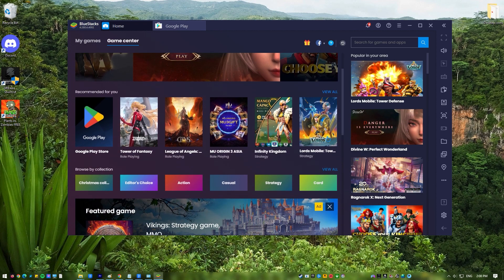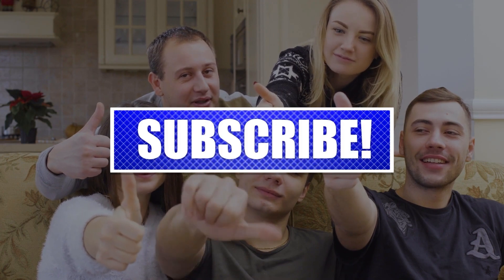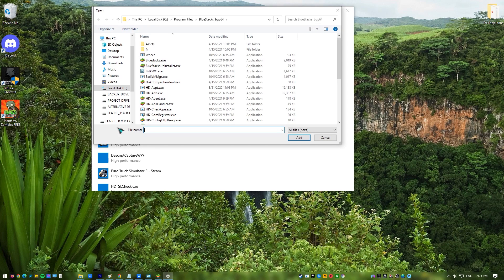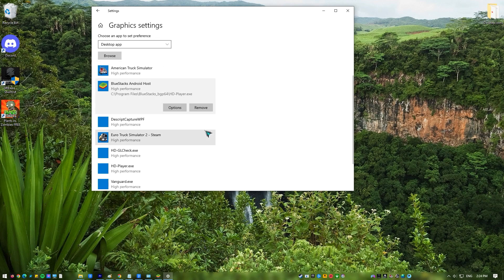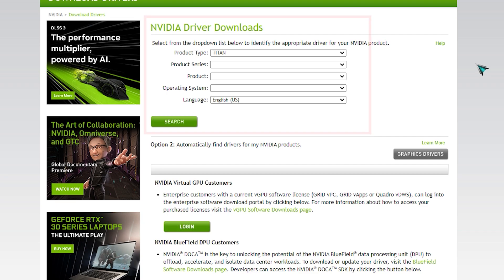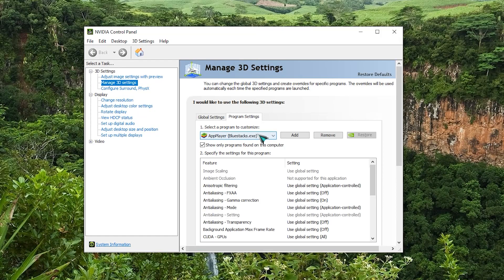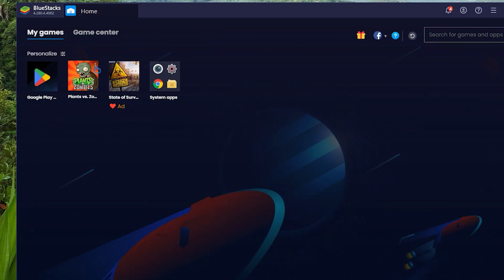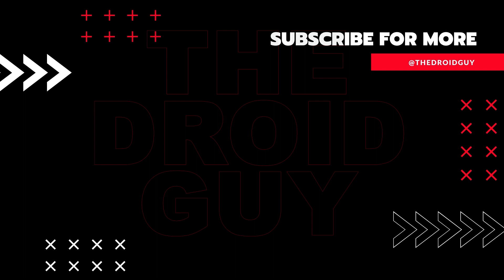SOLVED: Black Screen Issue When Using Bluestacks On Windows [Updated 2024]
Bluestacks is a piece of software that lets you run Android apps on a Windows PC. This means that anyone can use their Windows 10 computer to play their favorite Android games or use their Android apps. While Bluestacks work normally for many people all the time, some users have reported experiencing the black screen issue, that is, nothing shows up on the screen and the app simply becomes unresponsive.
If you’re getting the black screen issue right now, here are the solutions that you can try.